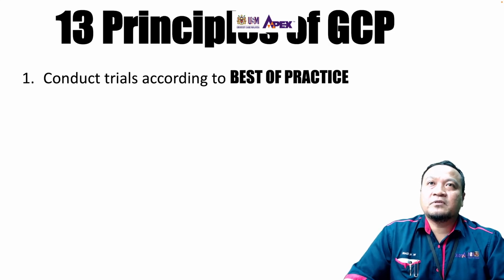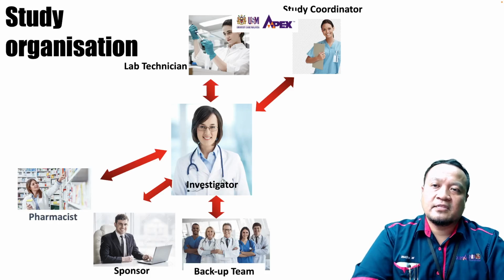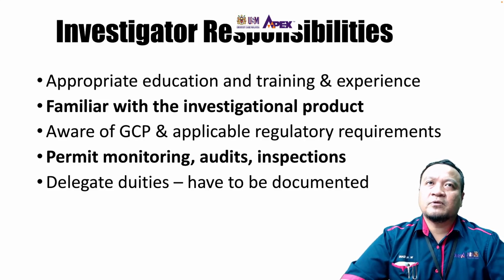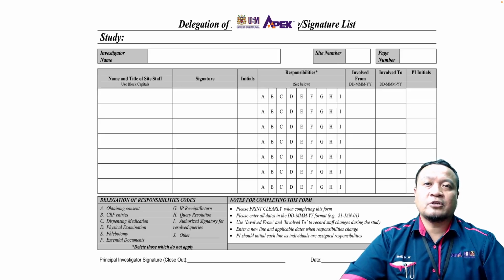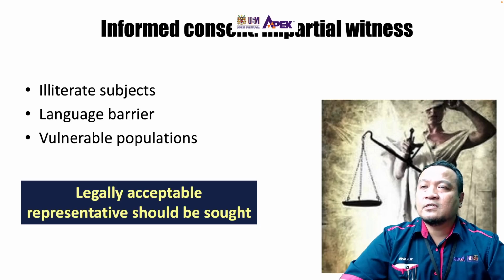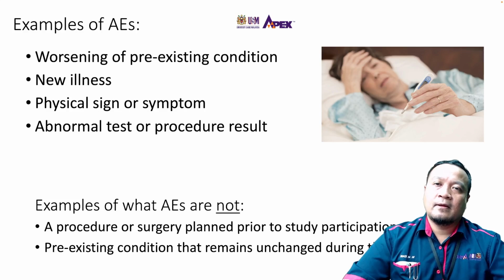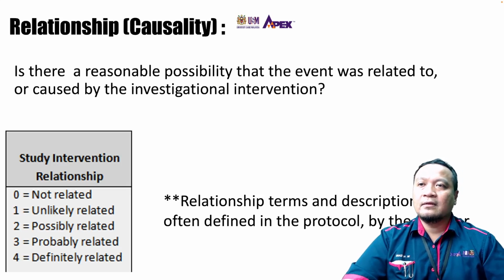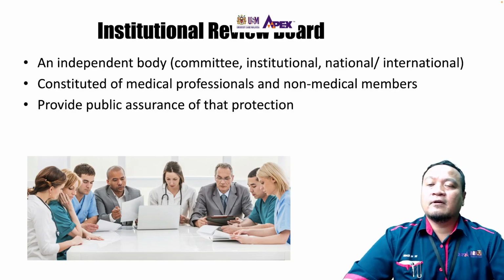9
Principles of Good Clinical Practice  Application in research and clinical practice    Bioethics and